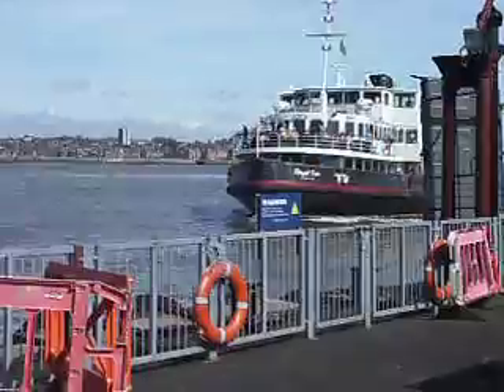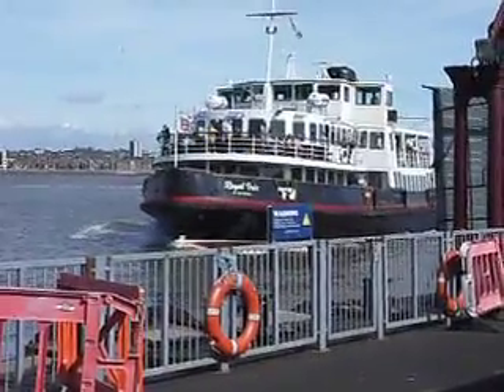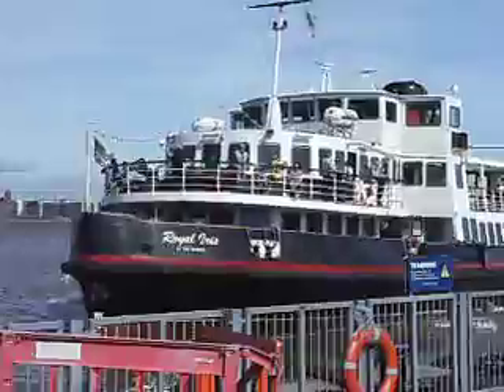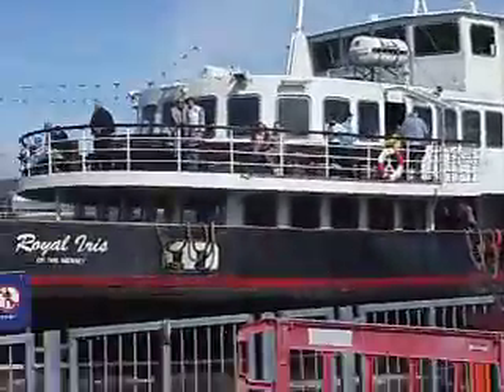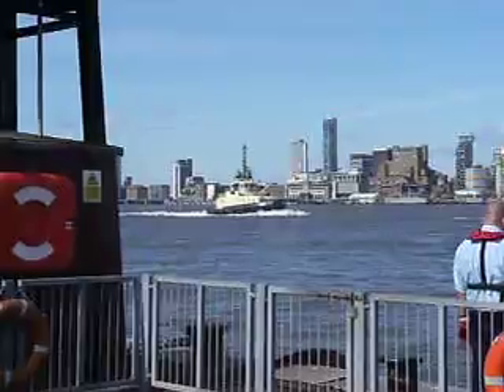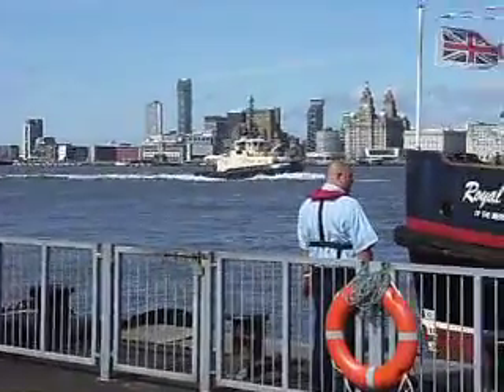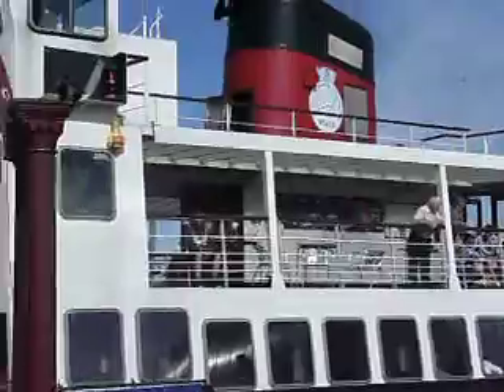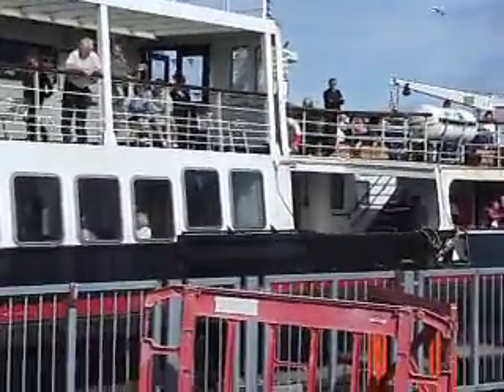liverpool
ferry across the mersey